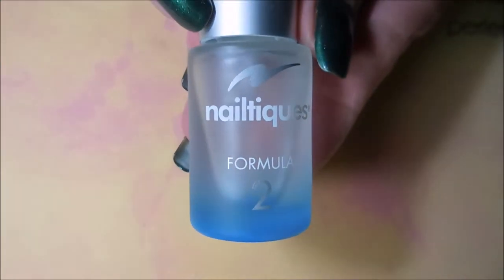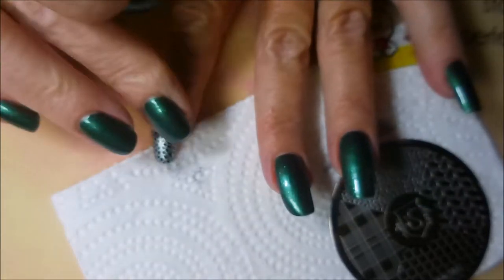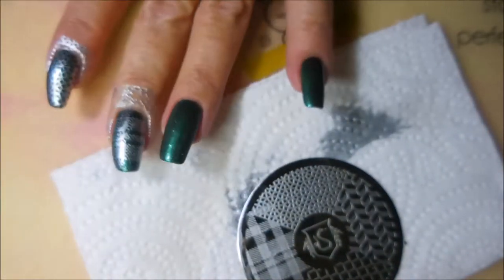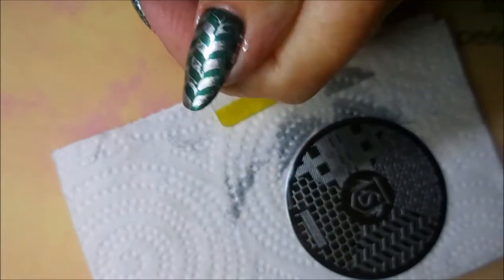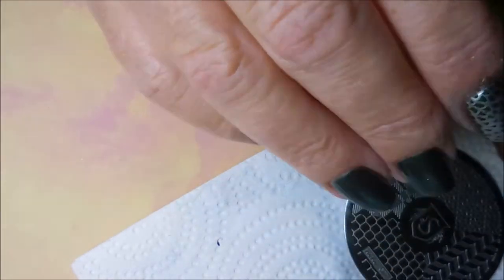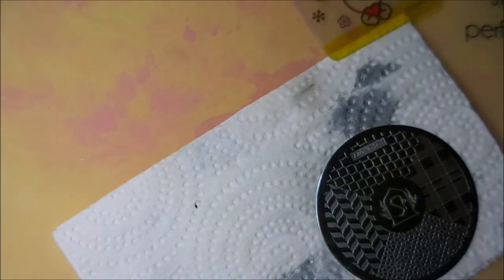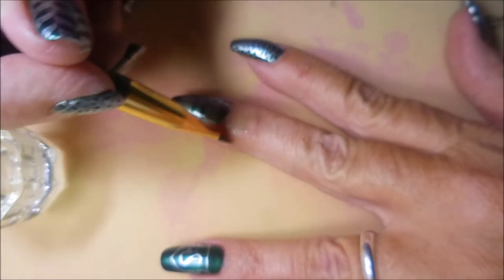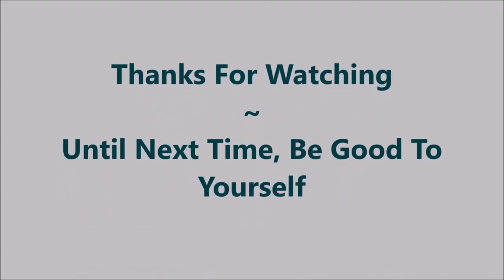Stella Chroma Cunning Folk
Tina

                             Some Of My "Go To" Products:
Base Coat: Nailtiques Forlumla 2
Top Coat: Poshe'
Clean Up Brush: Sonia Kashuk Tools Synthetic Angled Eye Liner Brush - No 27
Favorite Black Cream Polish: Cirque Memento Mori
Favorite White Cream Polish: Stached Polish Luncheon

Filmed with: Nikon Coolpix S6900
Tri-Pod: LimoStudio 17" Mini Tripod AGG301
Edited with: Windows Live Movie Maker